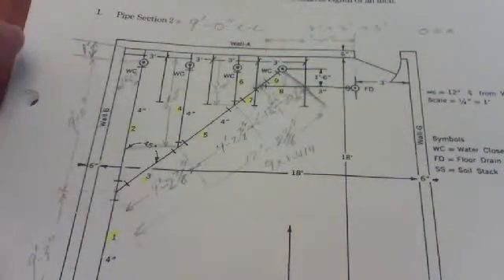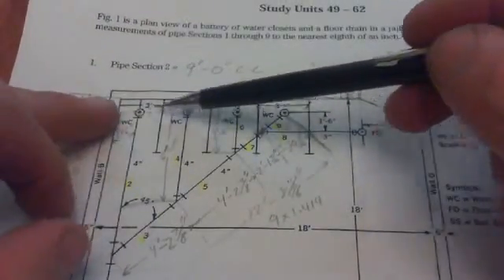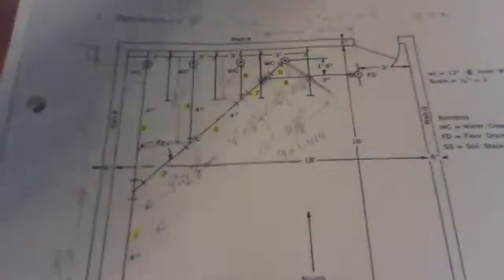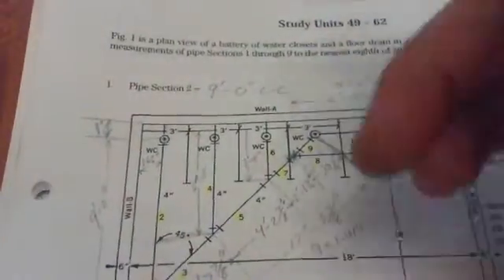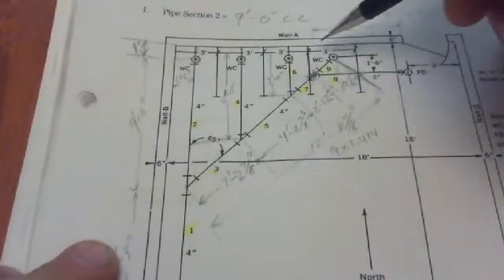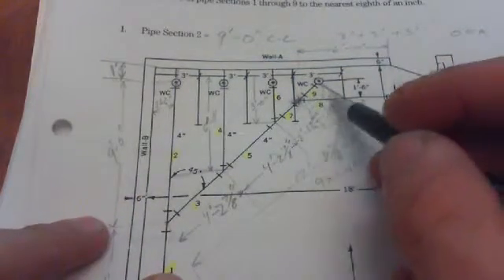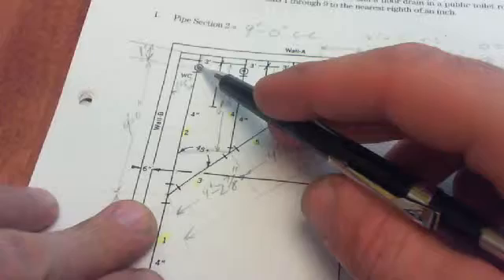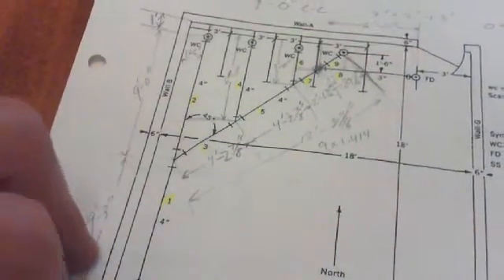Pipe Trade Related Math Chapter 4-4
Chapter 4 Assignment 4 Worksheet